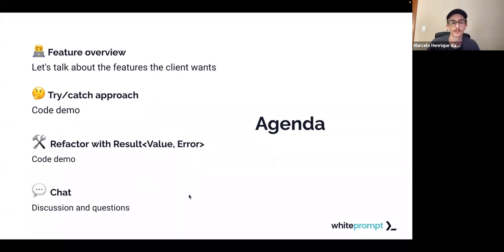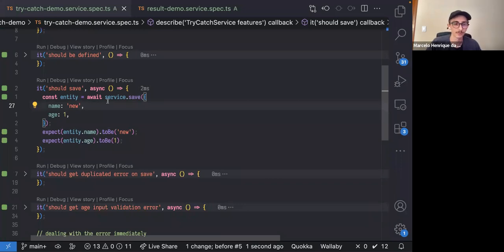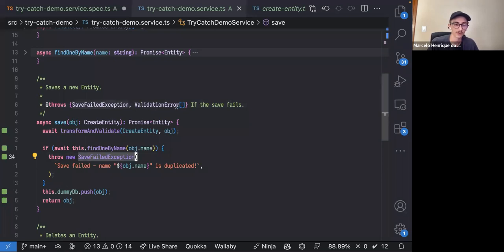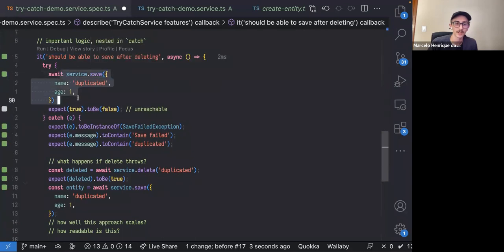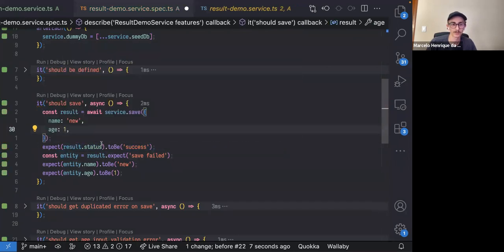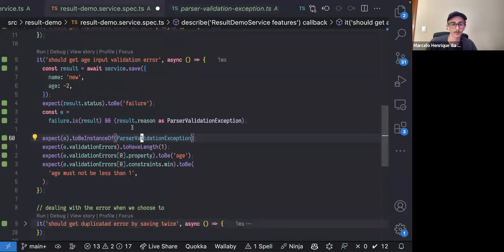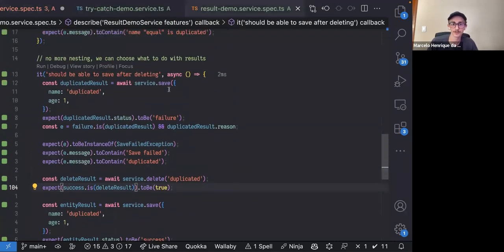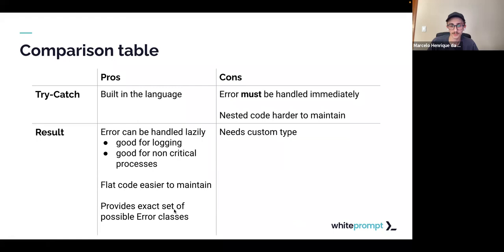Better error handling in typescript with custom Result Type - Online Tech Talk